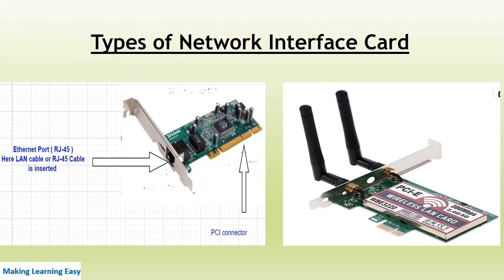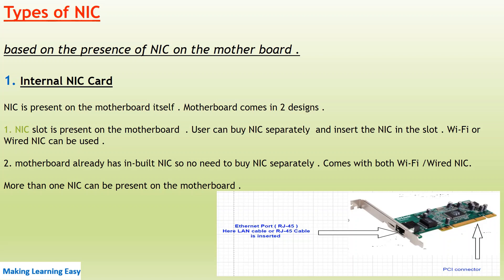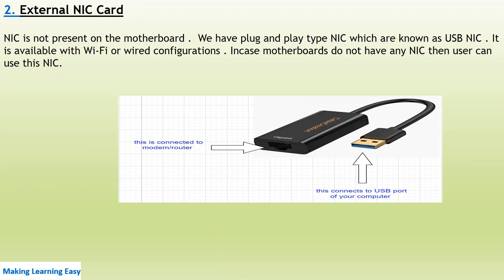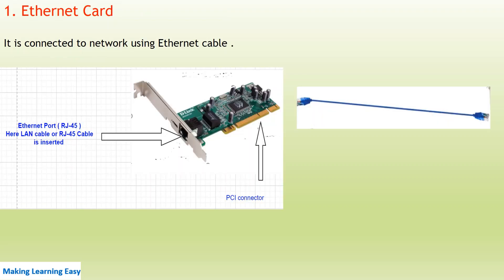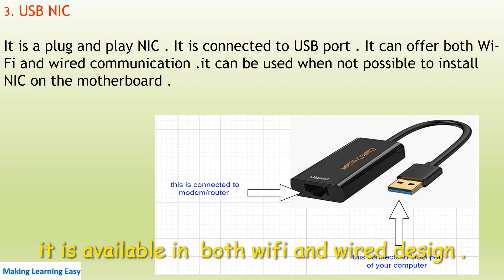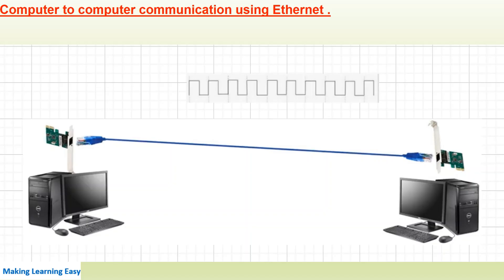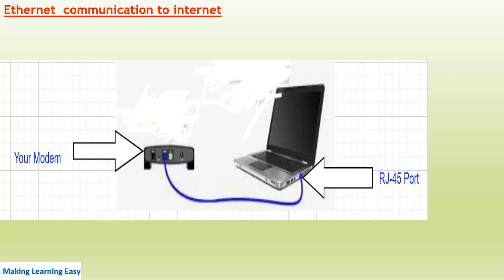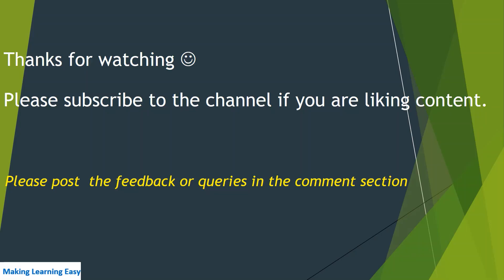Types of Network interface card (NIC) | internal & external NIC | Ethernet & WIFI & USB NIC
Types of Network interface card (NIC)
 internal & external NIC
Ethernet & WIFI & USB NIC
day to day use cases of different types of NIC